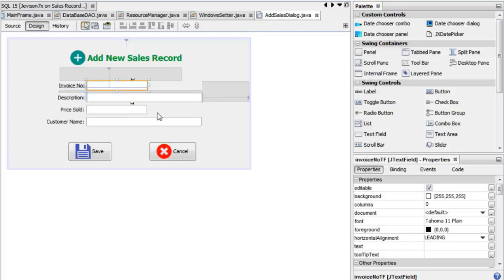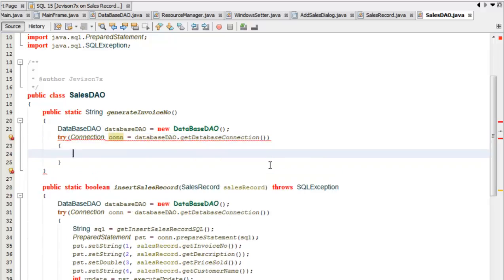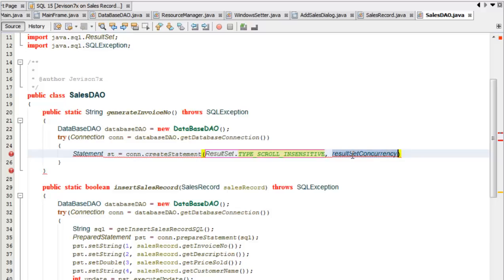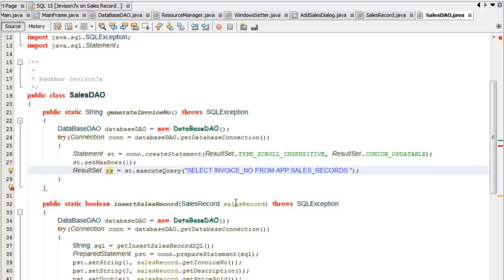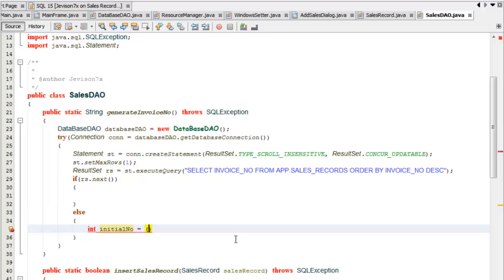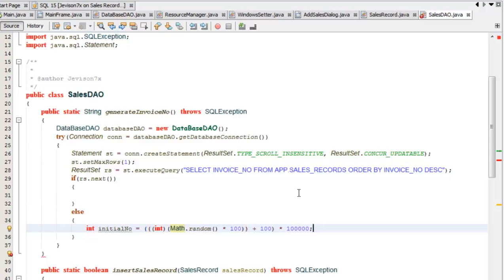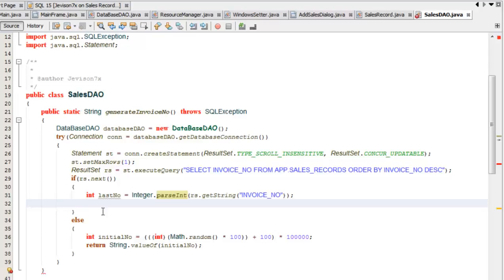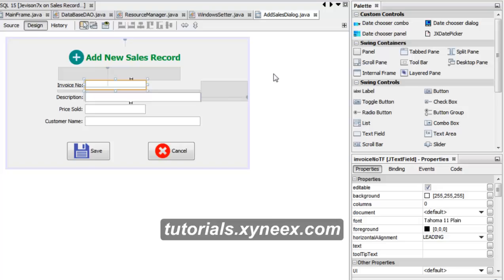23 Generating invoice number